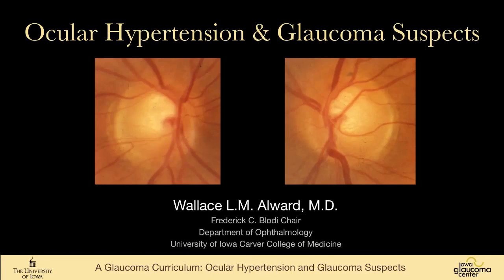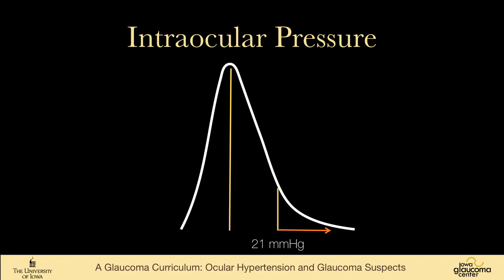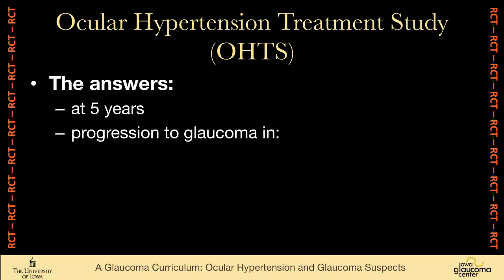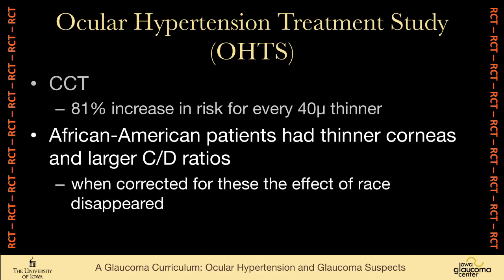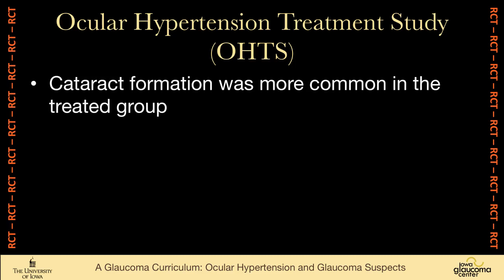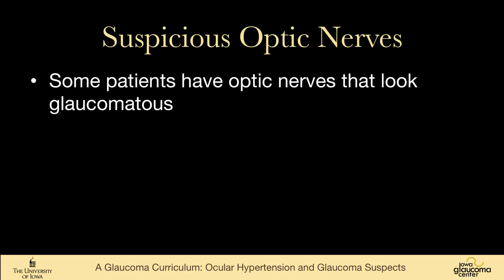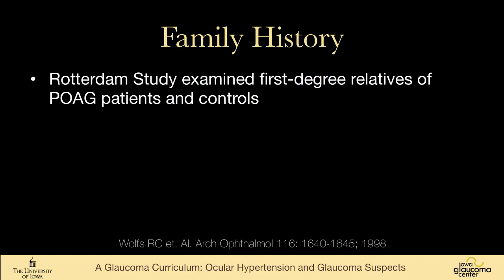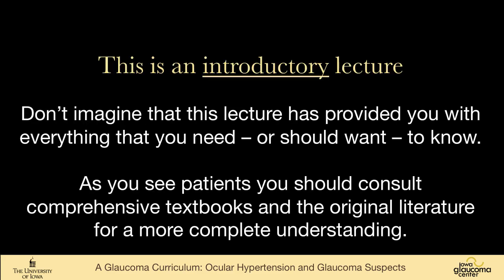Ocular Hypertension and Glaucoma Suspects (OHTS)